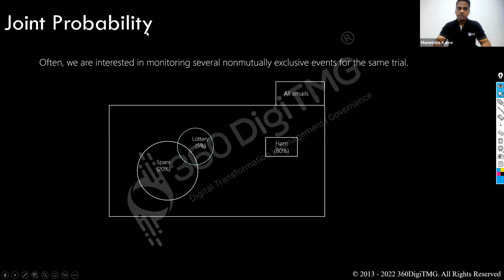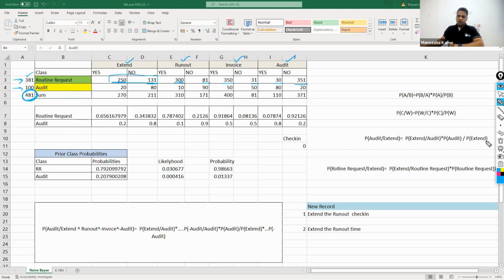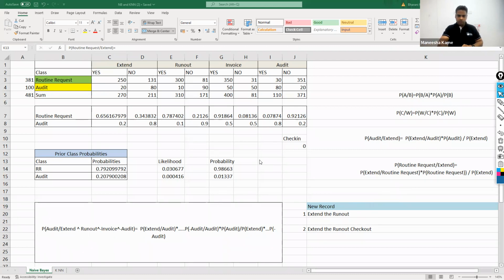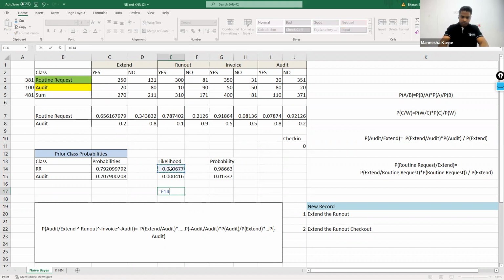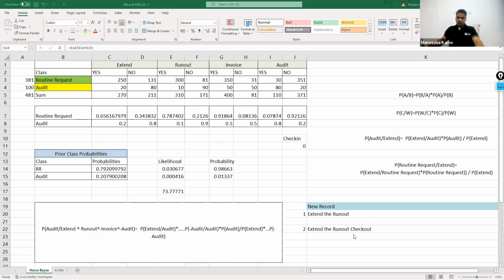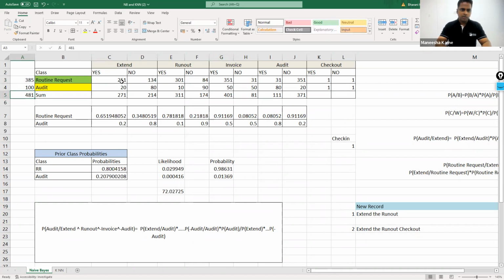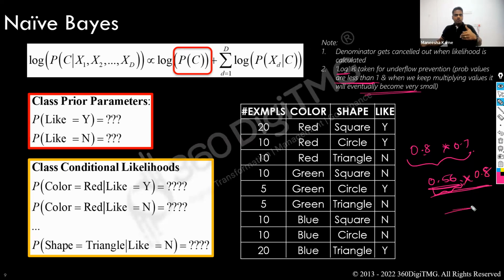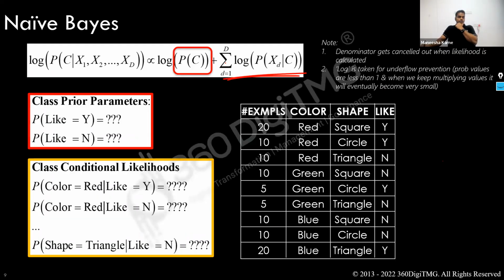Ensemble Techniques Continuation | Part 10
In this session, firstly we will introduce what are Ensemble models and how a decision tree is important for the same.

In this, we can understand entropy and information gain concepts and how these are calculated.  Later on, we will teach you the ensemble models built on homogeneous and heterogeneous models.

Learn various types of ensemble techniques and hands-on related to all the ensemble models like bagging, boosting, stacking, and the different approaches to handle them.

These videos are must watch for everyone who wishes to learn ensemble models and make use of rich algorithms in real-time.